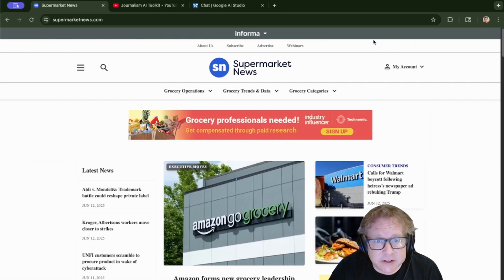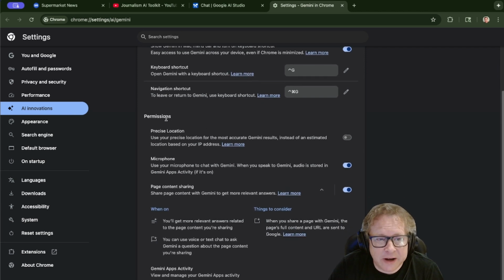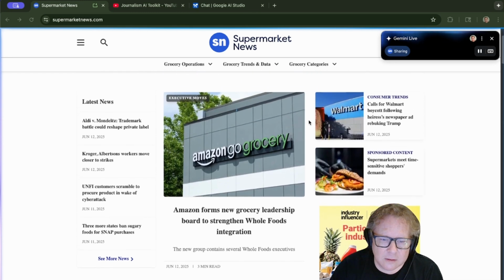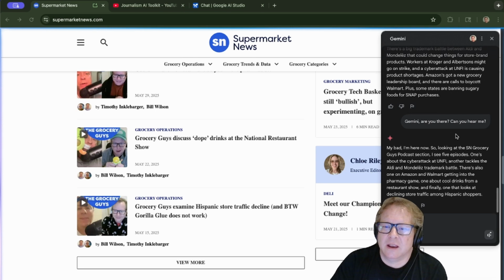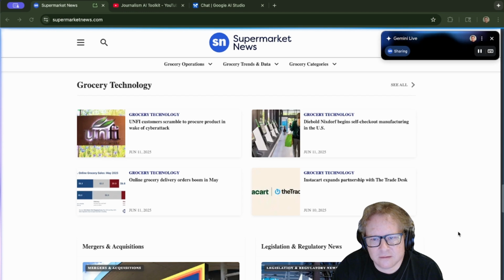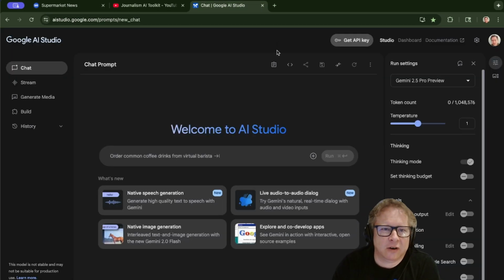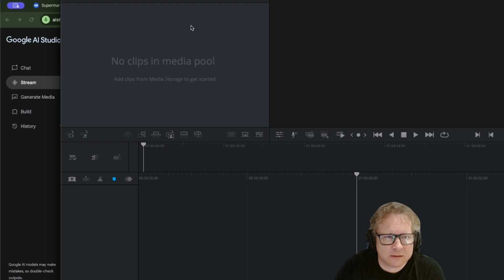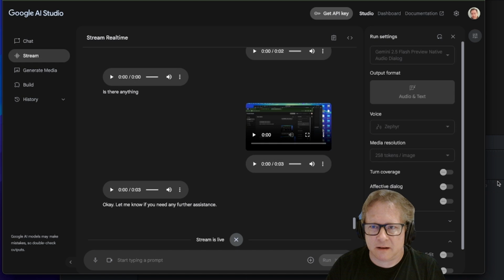Turn Google into an online AI assistant with Gemini and Google AI Studio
Want to supercharge your workflow and interact with AI in real time? This video dives into Google's latest advancements in AI integration, showing you how to have live conversations with AI tools directly within your web browser and other programs.

We'll be exploring **Gemini Live**, a new feature integrated with **Google Chrome** that lets you ask AI questions while you're browse the web, reviewing documents, or researching stories. Imagine getting instant summaries of articles or quick explanations of complex concepts without ever leaving your current tab!

But we don't stop there. We also take a closer look at **Google AI Studio**, which elevates the experience by allowing an AI assistant to help you with anything on your screen. This means AI can "see" what you're working on and provide contextual assistance, making it a truly powerful learning and productivity partner.

Would you have a conversation with AI while you work? Do you think it would help boost your efficiency and understanding?